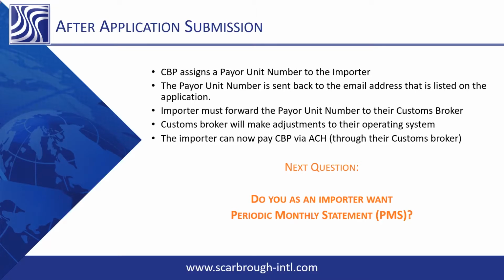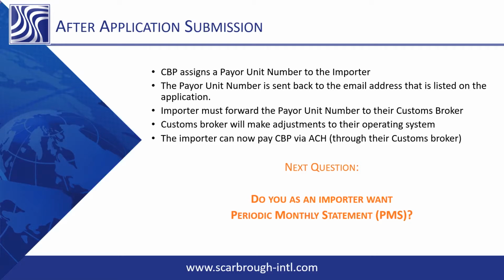How long does an ACH application to US Customs take to be processed?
We suggest importers pay their U.S. Customs duty and taxes direct to U.S. Customs via ACH. It is a quicker, more seamless process with many benefits. A Periodic Monthly Statement provides the ability to make periodic duty payments on an interest-free monthly basis. It allows an importer to consolidate payments and receive up to 6 weeks of credit. Watch this quick Q&A session to find out the following: What are the benefits? Who should sign up?